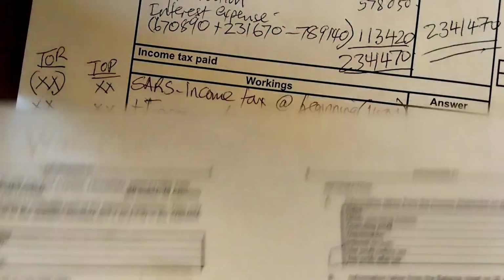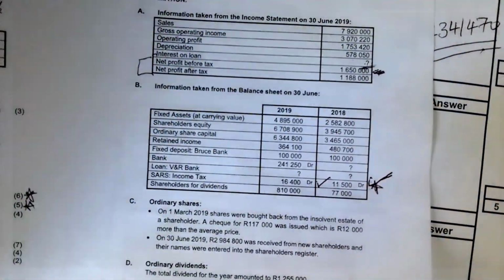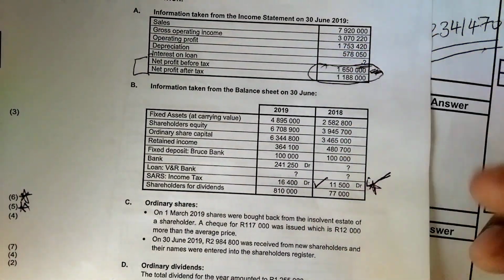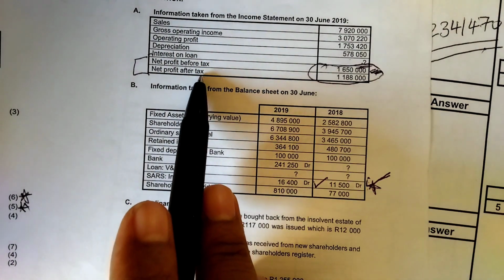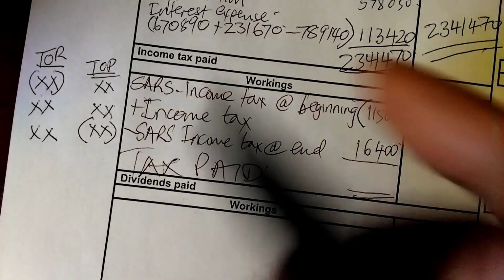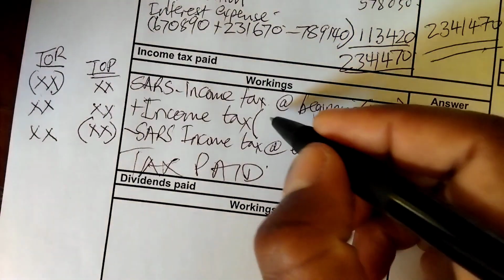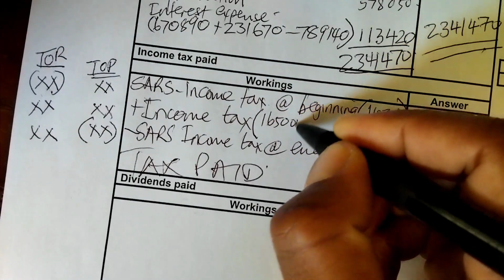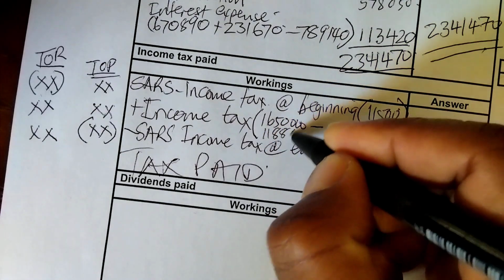Income tax paid | cash flow statement tutorial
Learn how to calculate income tax paid in the statement of cash flows. I'll show you the formula, how to use the taxation payable account, and the easiest way to earn marks in exams.